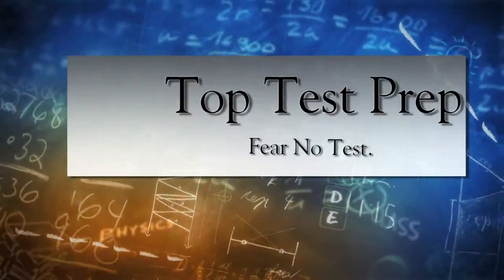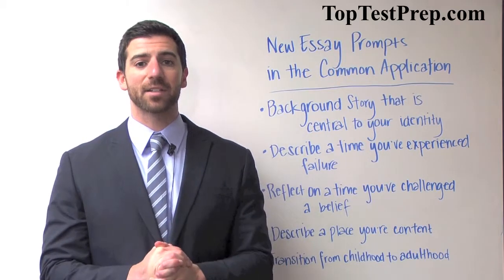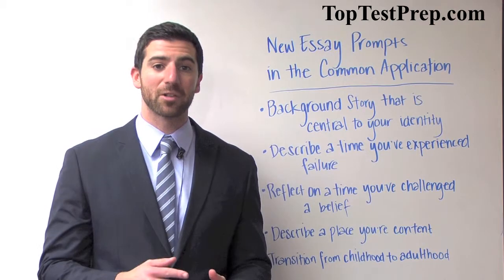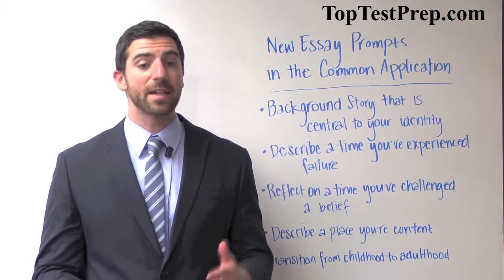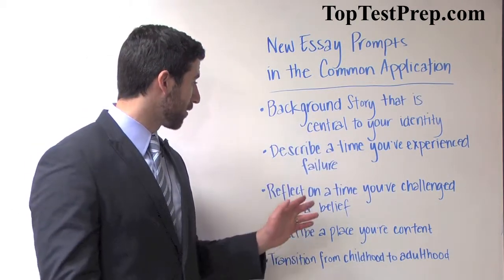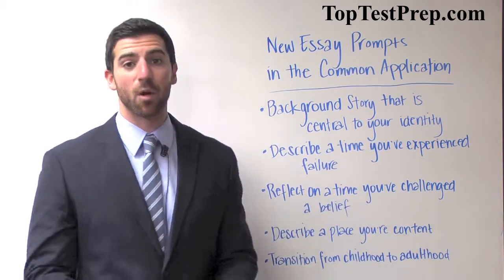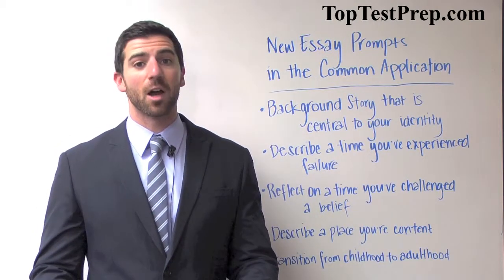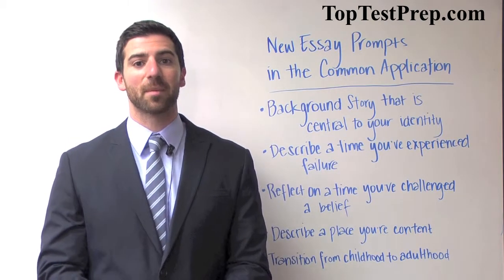Common Application Essay prompts - Essay Tips - TopTestPrep.com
| Common application essay prompts, tips and examples how to write better essays with these college and university admissions tips, guide, and review for your admissions applications Common application essay prompt help and writing video.